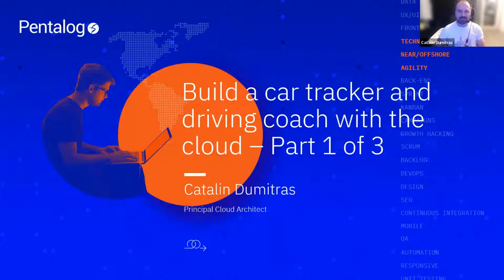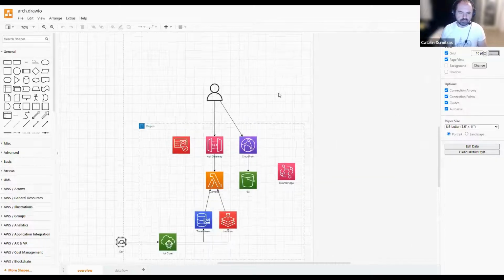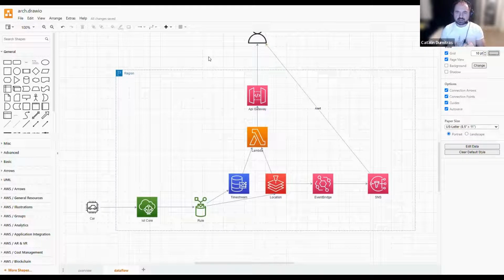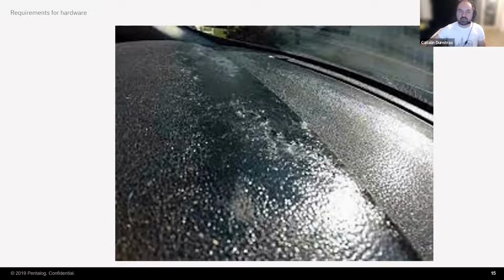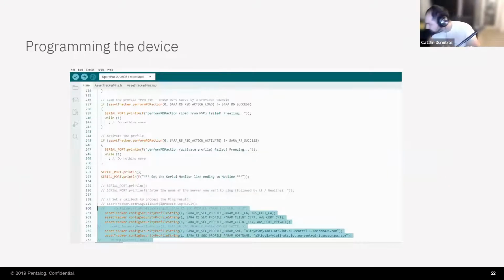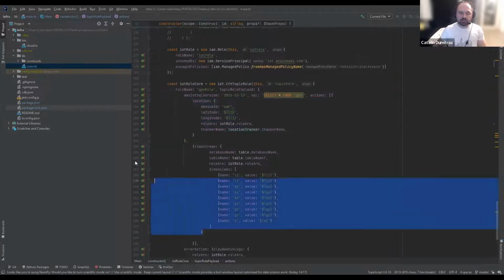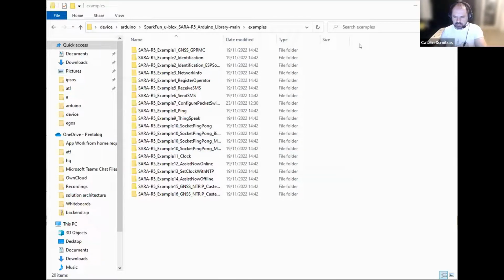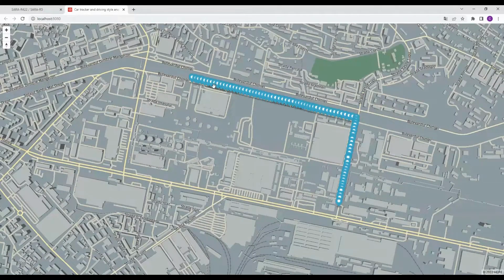PentaBAR Webinar // Build a car tracker and driving coach with the cloud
Building a car tracker requires a combination of appropriate hardware and software. But is it difficult? And how long does it take?

To demonstrate how it’s made (driving coach included), watch  a one-hour PentaBAR Webinar including a demo. You will learn how to build an IOT device with off-the-shelf components like a high-performance GPS receiver, an LTE modem, and a g-meter.

The host of this special event is Pentalog’s Principal Cloud Architect, Catalin Dumitras.